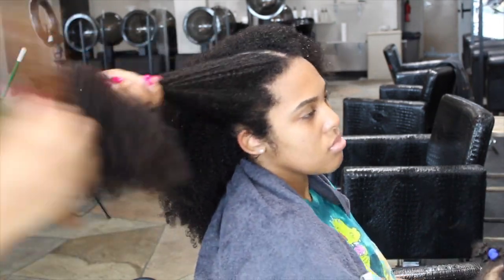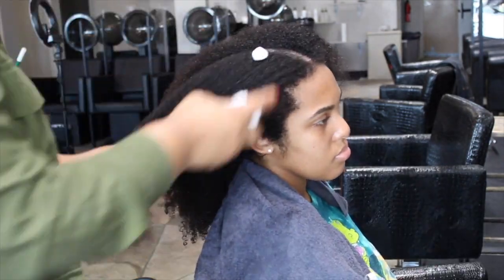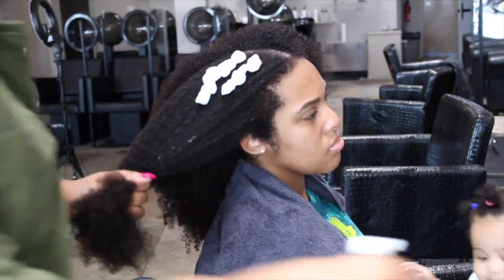|HBH SILKPRESS SERIES| 2 part series on Silkpress & shampoo/protein treatment & Trim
hello everyone!

here is a look into my full process start to finish! my clients love my shampoo/massage.
this is the first part of my 2part HBH SILKPRESS series. stay tuned for the second part to this series. we don't have any mask on because we are real life sisters lol

she knows everything there is to know about perfume and you can tune into her channel to see how her curls actually come back after this Silkpress!

thank you for this custom beat!